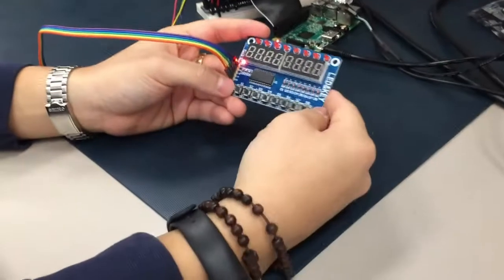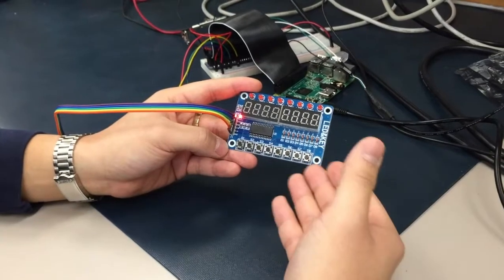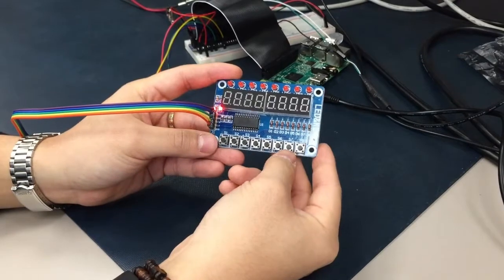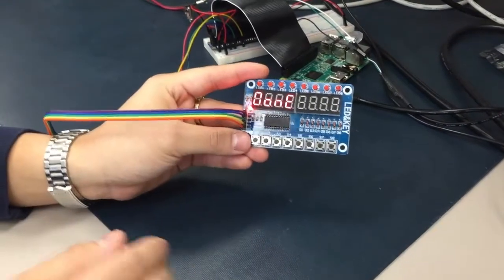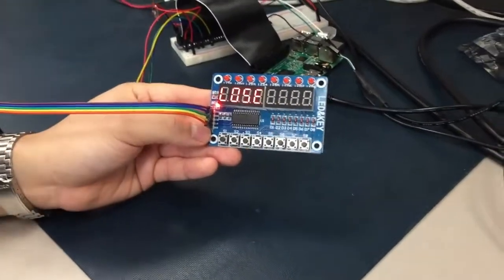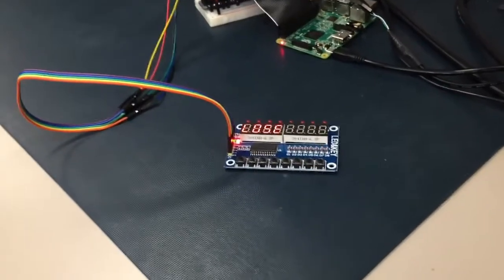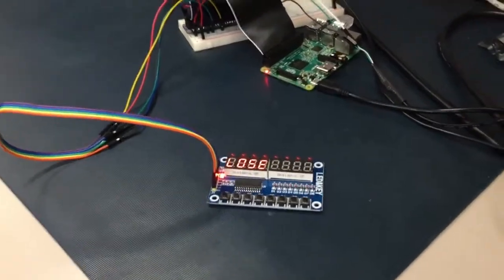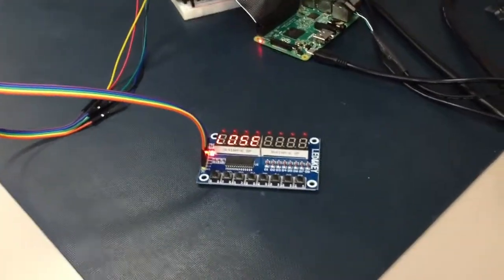TM1638 Keypad/Display with Raspberry Pi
Student produced video
WLU PC/CP320 2018